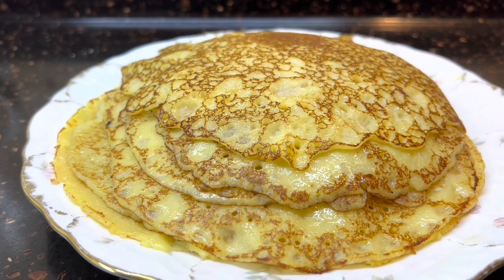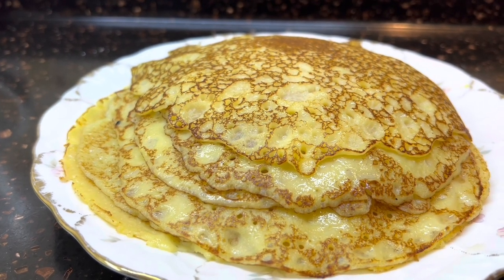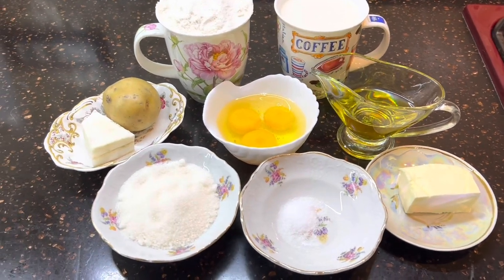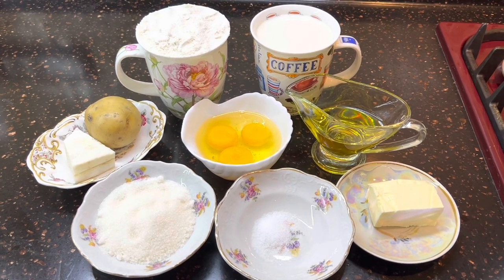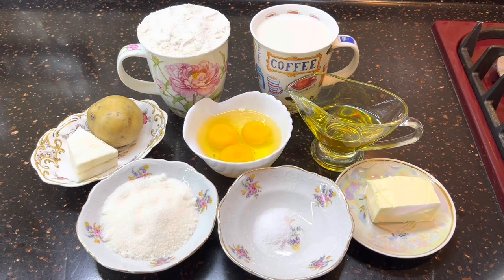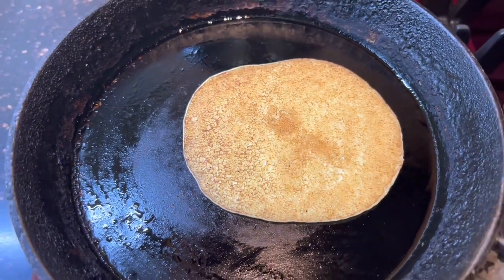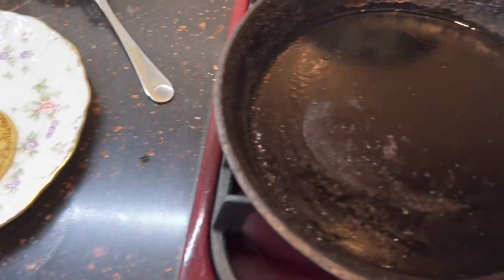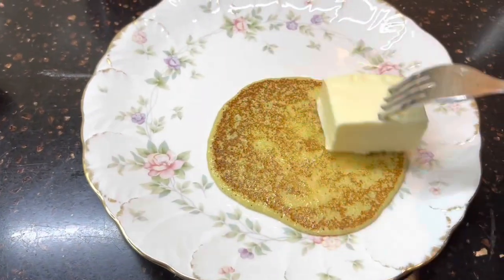Блины Рецепт простых , очень вкусных и нежных блинчиков Бабушкин рецепт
Нам потребуется:
Мука 200 грамм
Молоко 450 миллиграммов
Яйца 3 штуки
Соль щепотка
Сахар 3 - 5 столовые ложки
Масло сливочное
Масло растительное
Картофель 1 штука

Жарим блины с двух сторон на среднем огне.
Выкладываем на тарелку и обязательно смазываем готовый блинчик сливочным маслом.
Приятного аппетита 😋

Milk 450 milligrams
Sugar 3 - 5 tablespoons
Butter
Vegetable oil
Potatoes 1 piece
Fry the pancakes on both sides over medium heat. Place on a plate and be sure to grease the finished pancake with butter. Bon appetit 😋